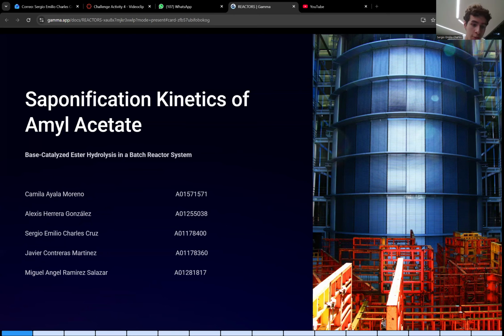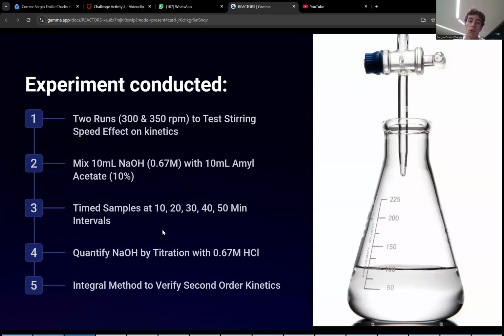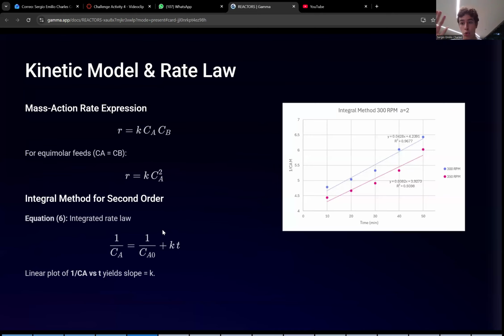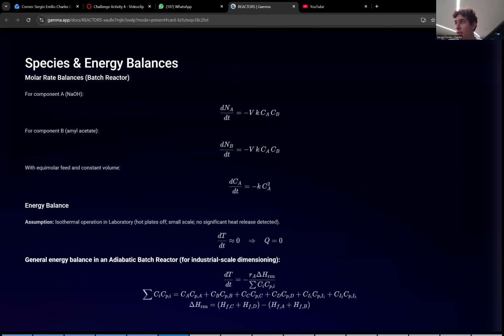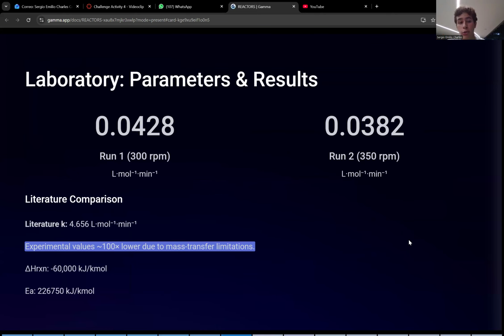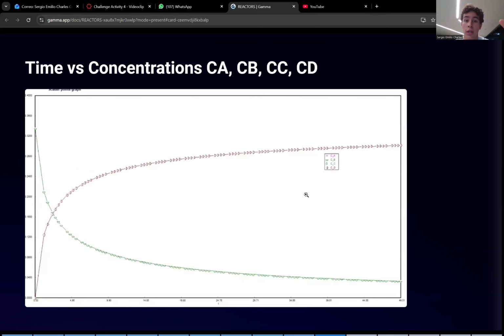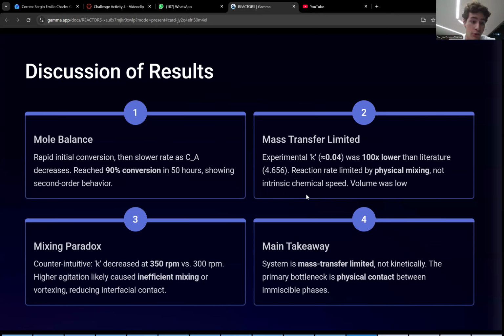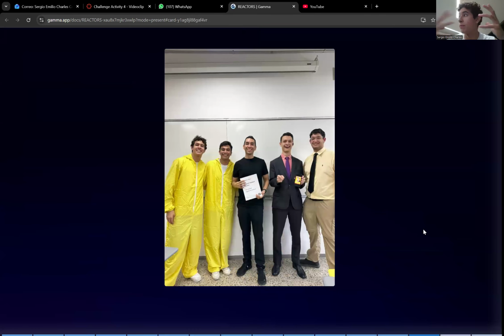Challenge Activity 4 - Videoclip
Clase de Reactores
Sergio Emilio Charles Cruz A01178400